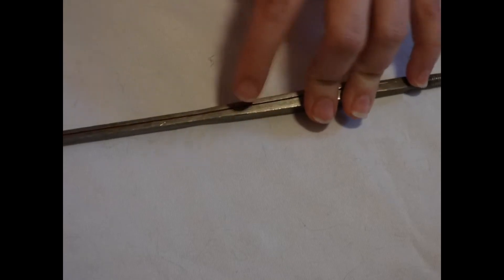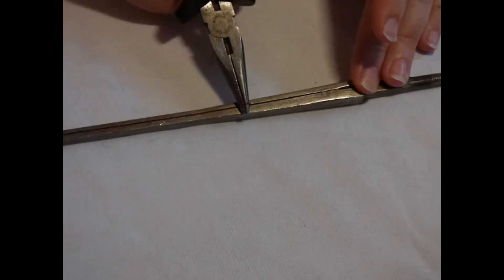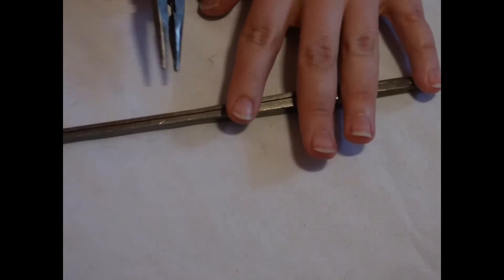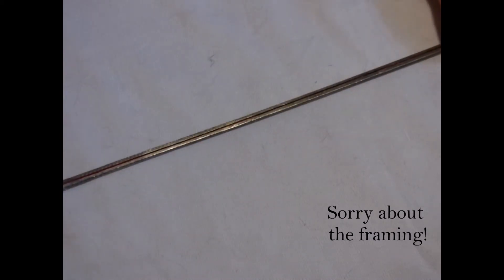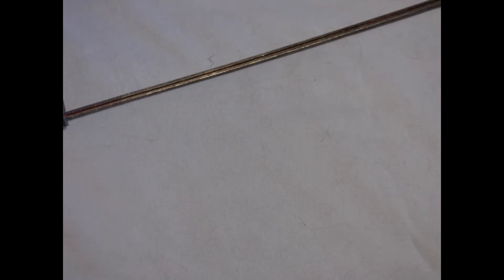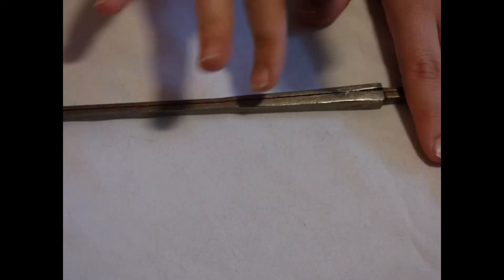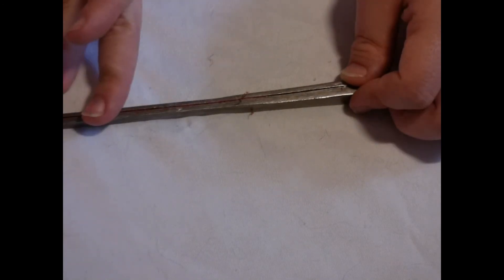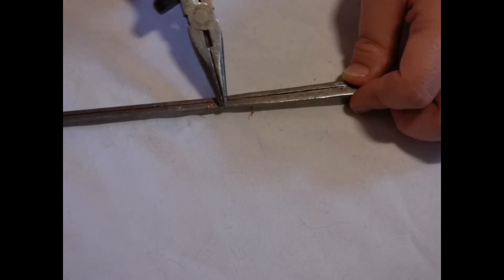Recovering a Broken Wire during a Wire Roll Rewire Preparation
One of the possible difficulties in using the wire roll removal method is that there could be a wire break interrupting the roll. How do you remove the rest of the wire in this case? Check out Kiah’s pointers and ways to get the wire end back and get back on a roll.